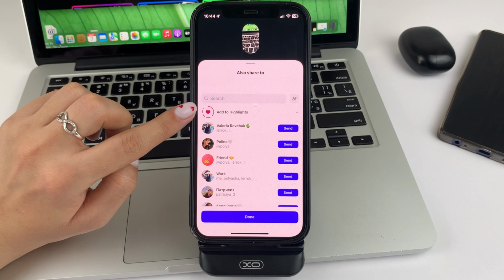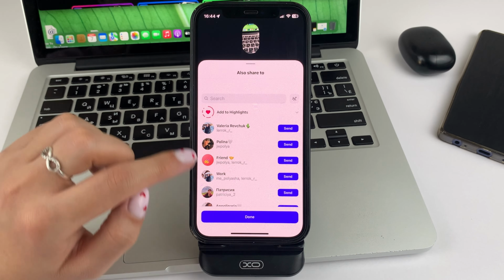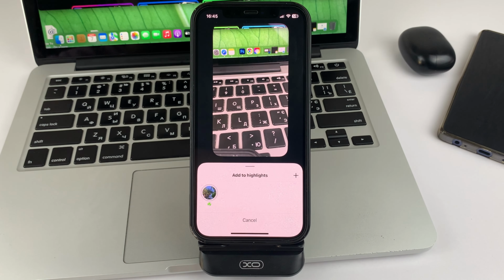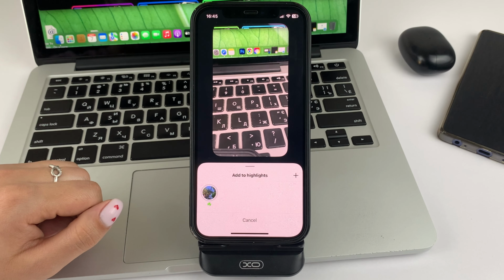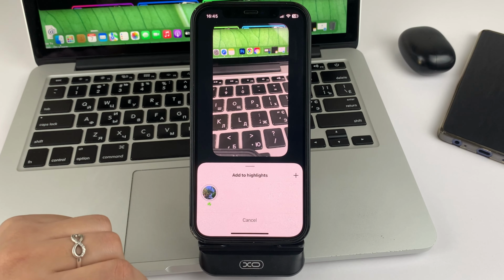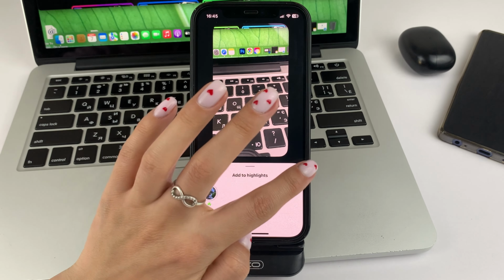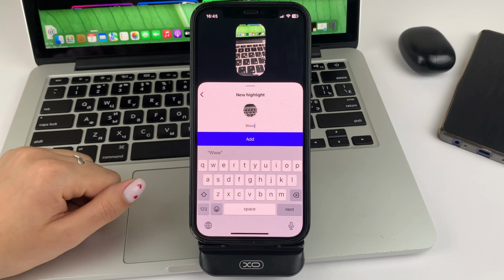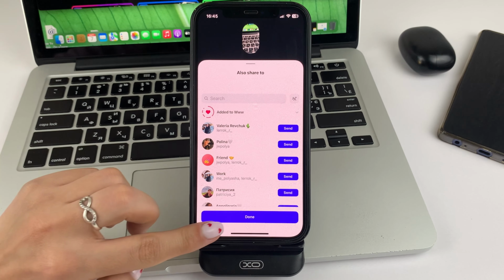How To Add Highlights On Instagram Without Posting Story - Full Guide